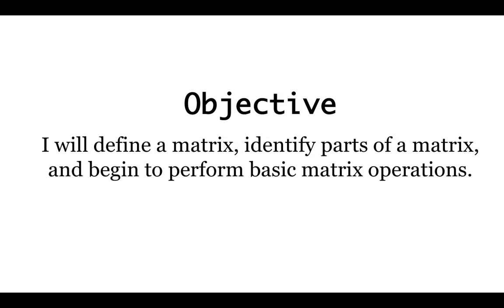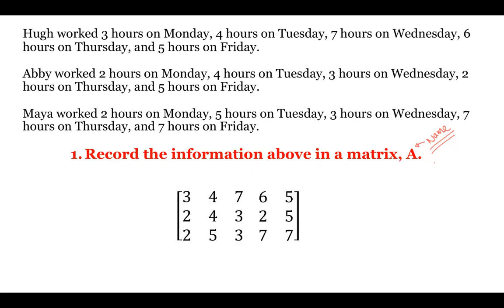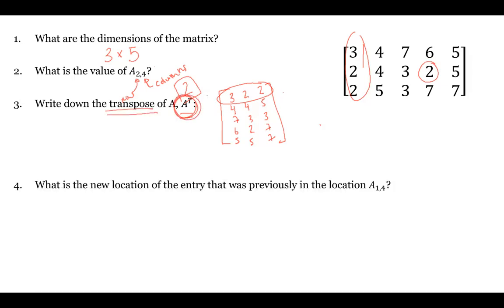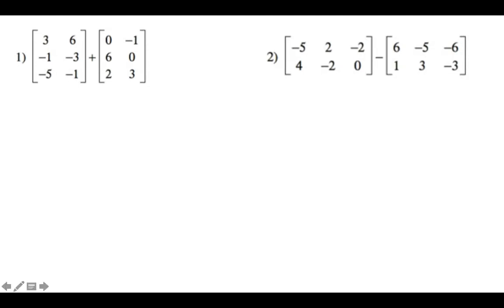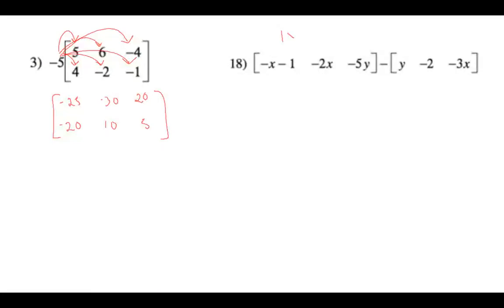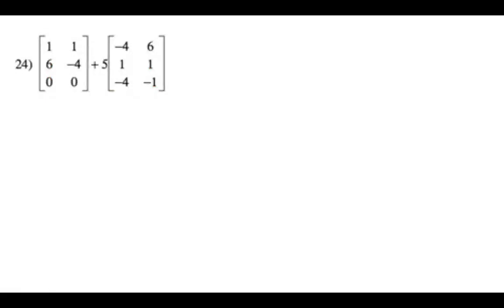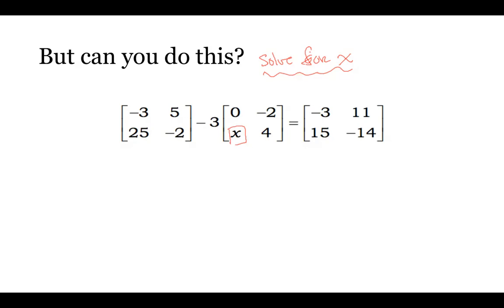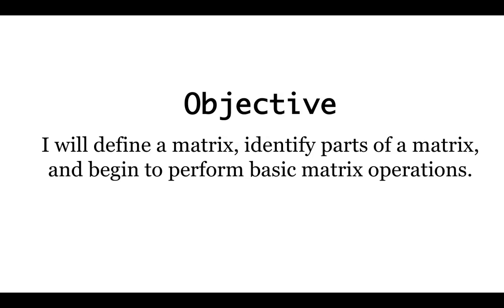3.0 Introduction to Matrices